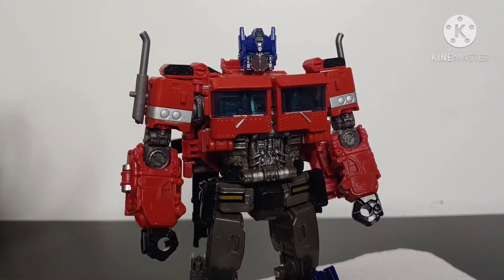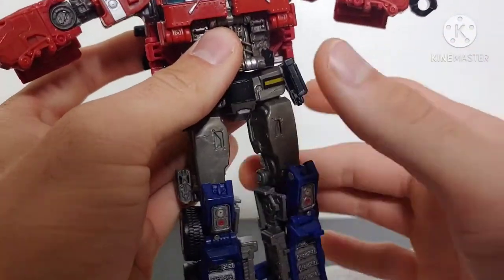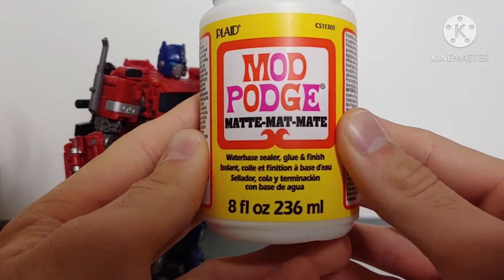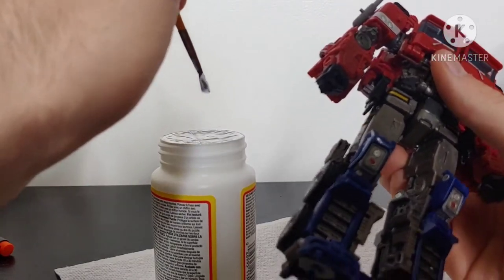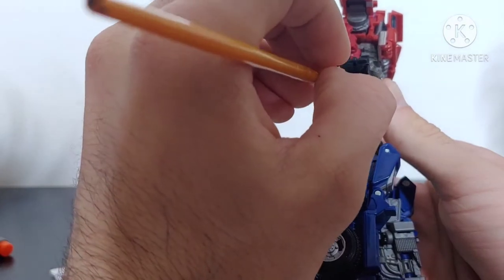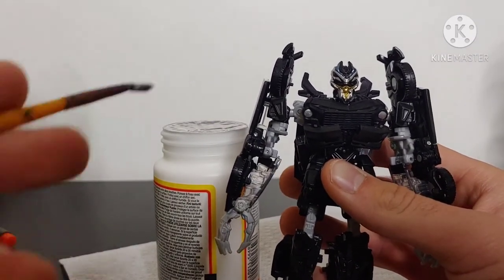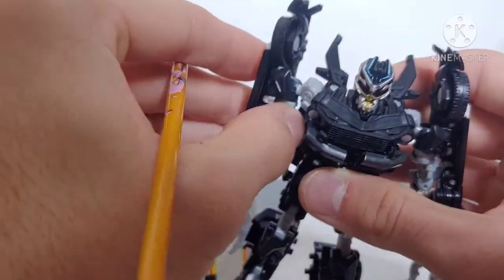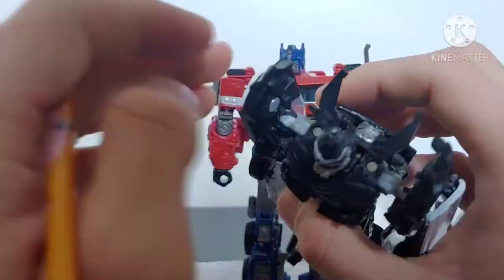How to fix loose action figure joints with mod podge